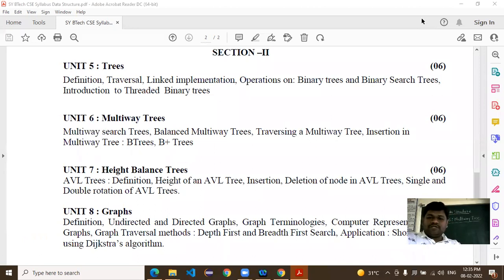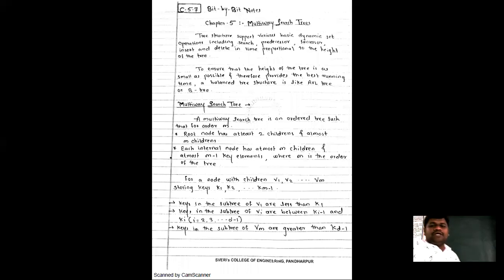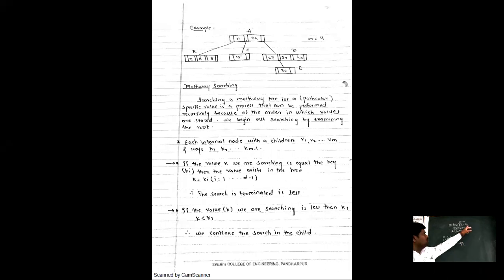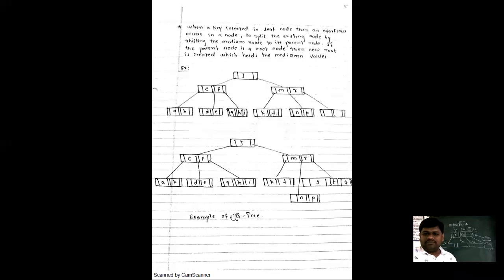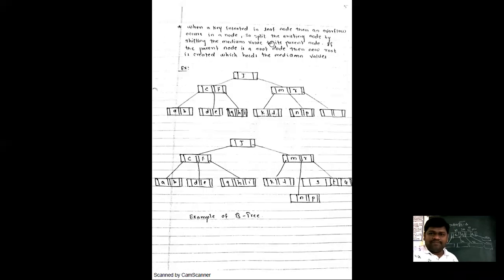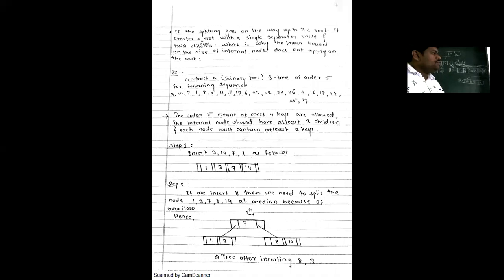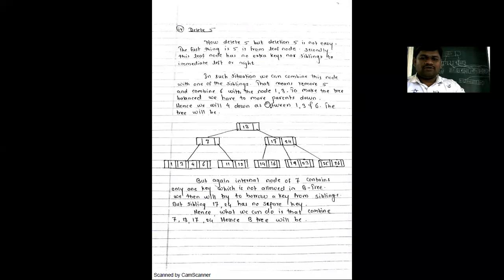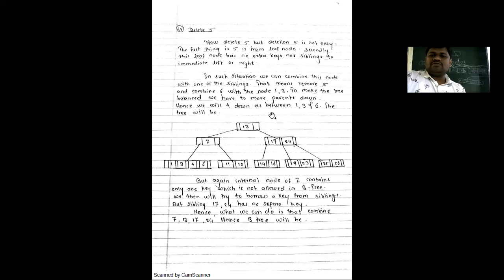Data Structure L26 Multiway search Trees Balanced Multiway Trees, Insertion and Deletion in Multiway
Data Structure L26 Multiway search Trees Balanced Multiway Trees, Insertion and Deletion in Multiway Tree _B Trees